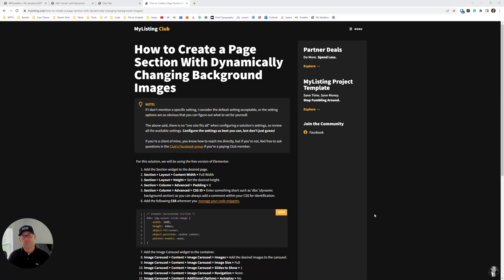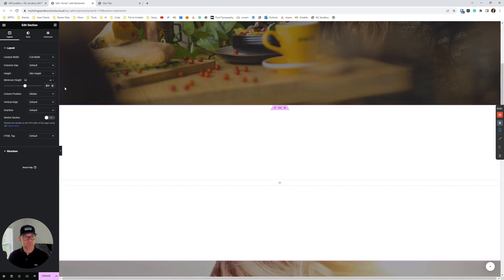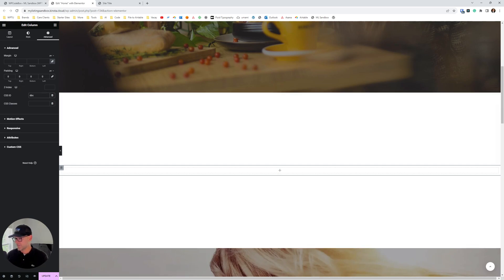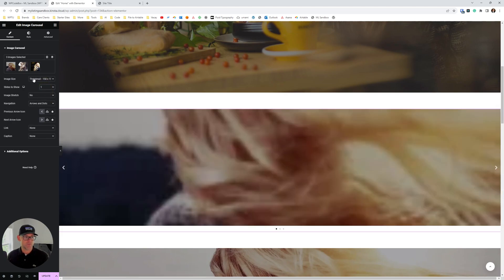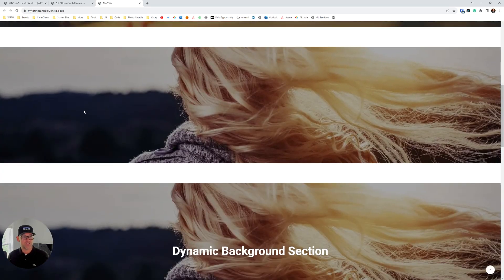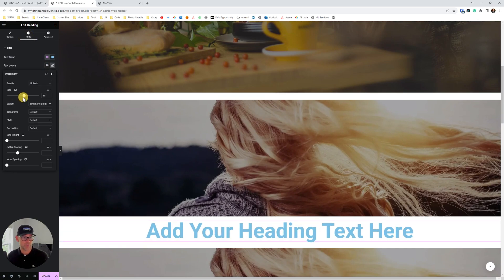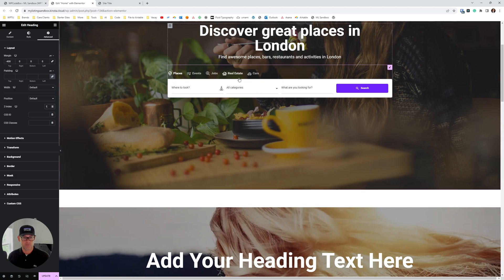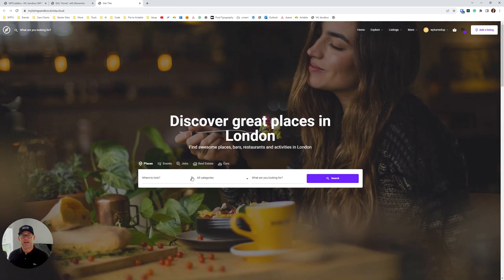MyListing Tutorial: How to Create a Page Section With Dynamically Changing Background Images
In this video, I show you how to create a page section with dynamically changing background images, using the free version of Elementor.

Once the solution is in place, a different image will be displayed each time someone visits the page with the dynamic background.

One of my clients wanted this solution so they could show their website visitors a different image of their city on every page visit.